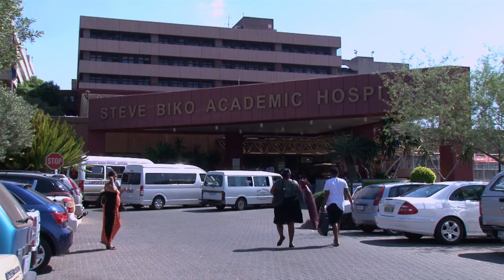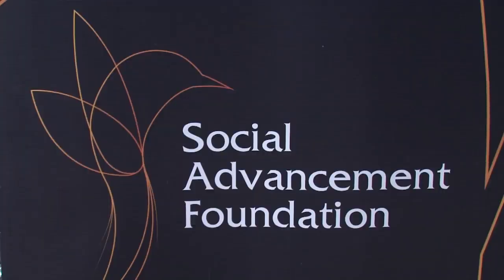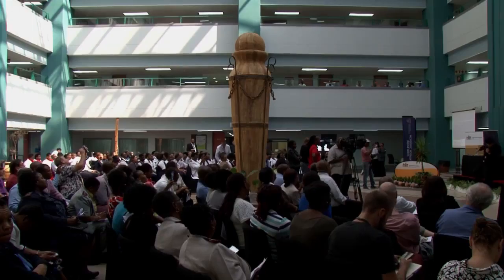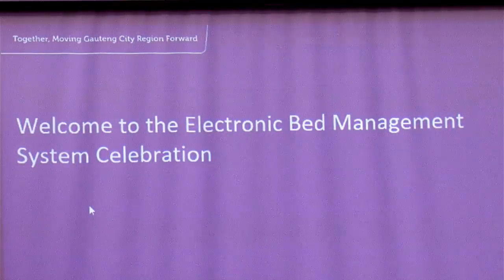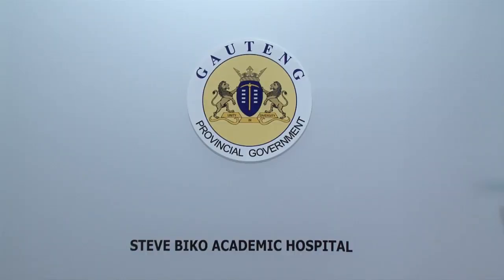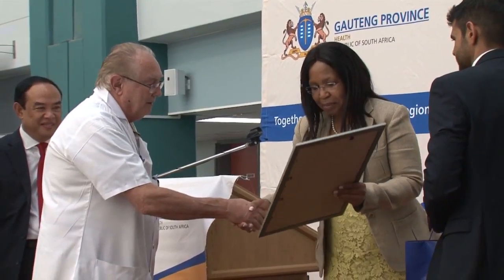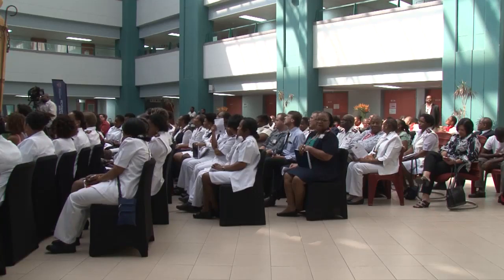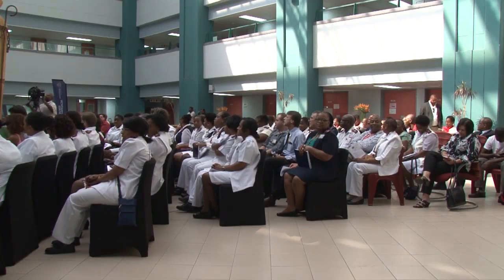Introduction of the eBMS